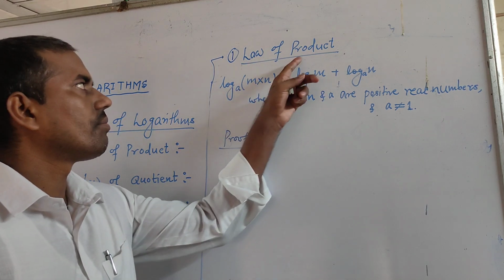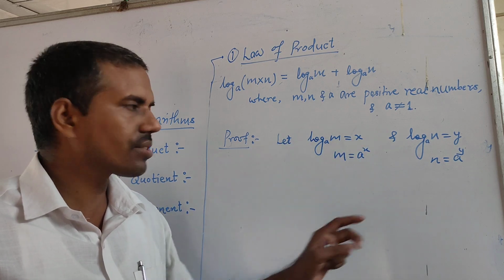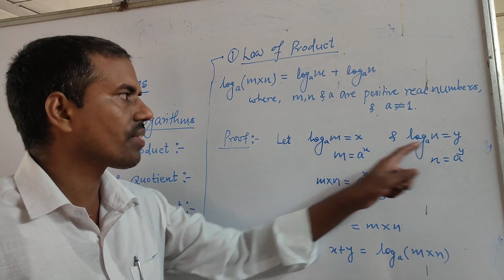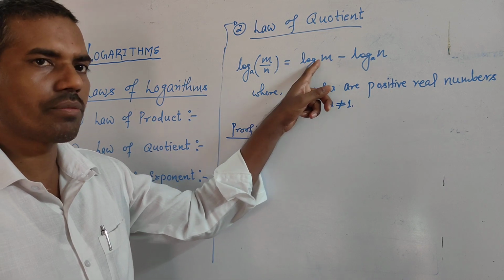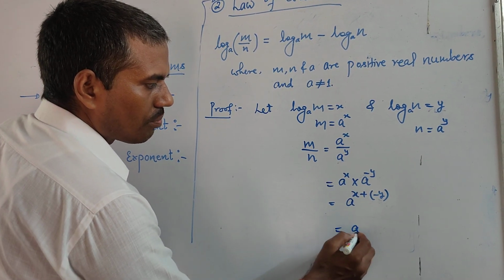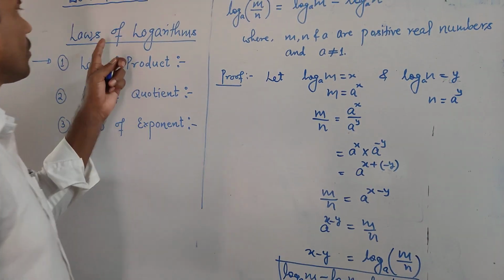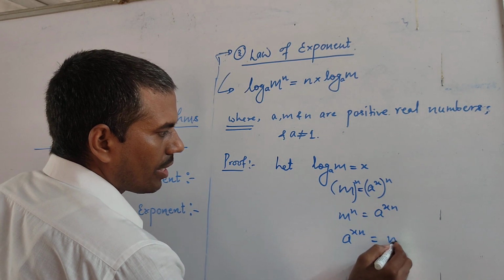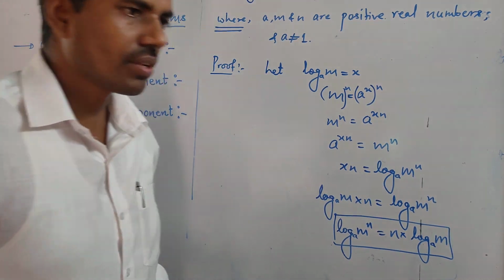Laws Of Logarithms